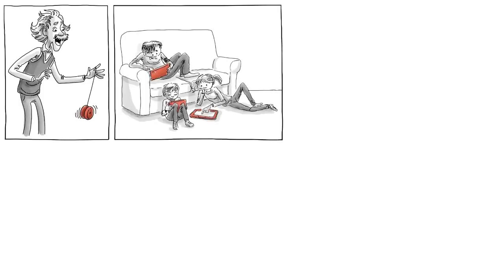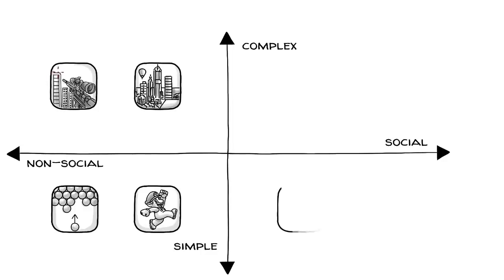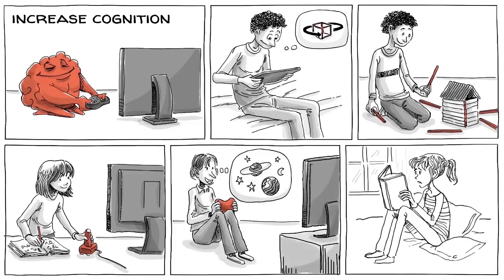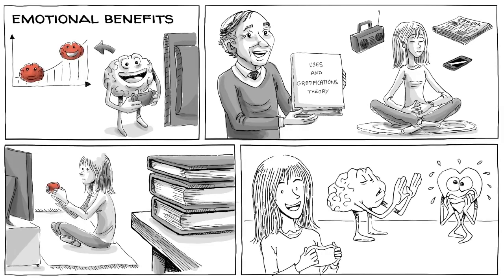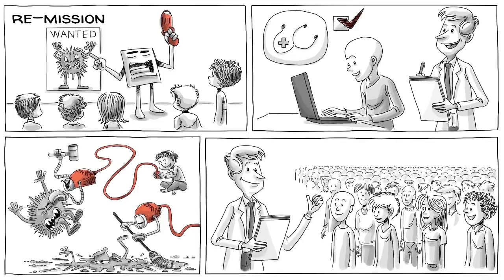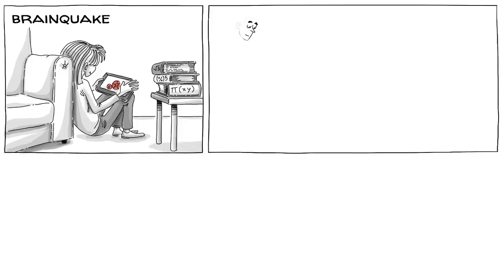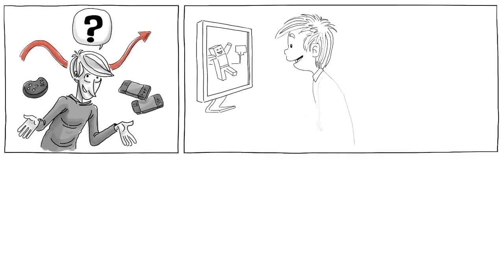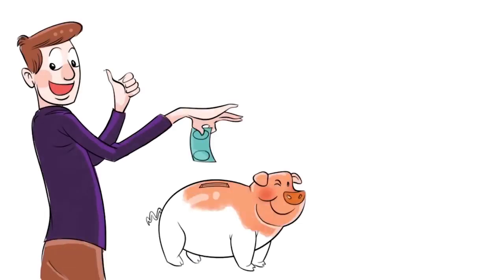Video Games in Education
"Educators have started realizing the power of video games for learning. To use video games in classrooms, check out G2A’s free online course for teachers

SUPPORT us to reach more teachers!